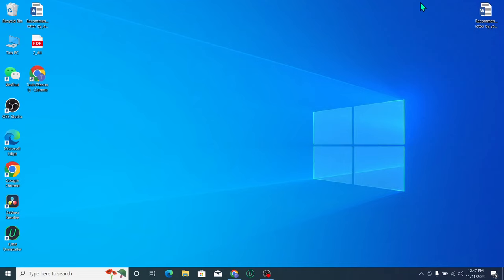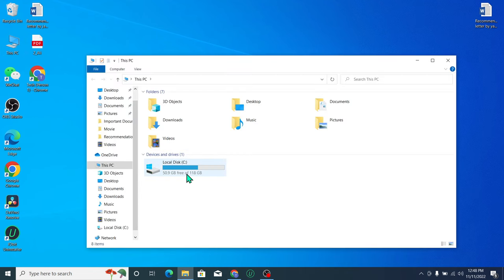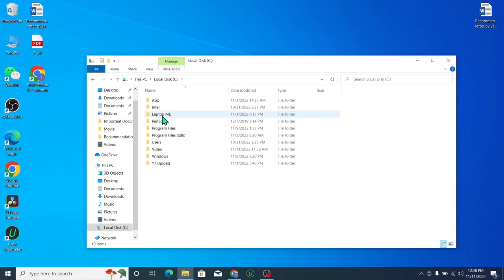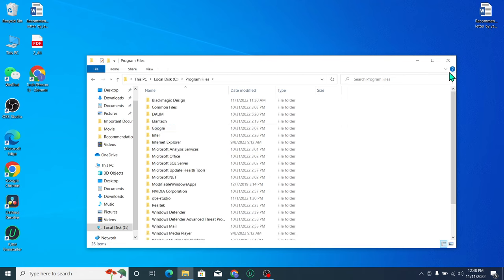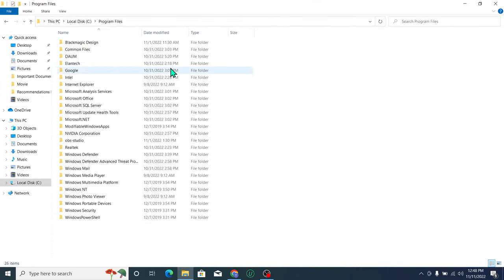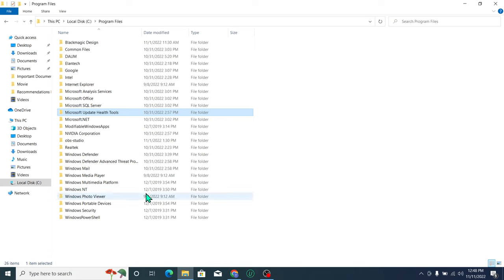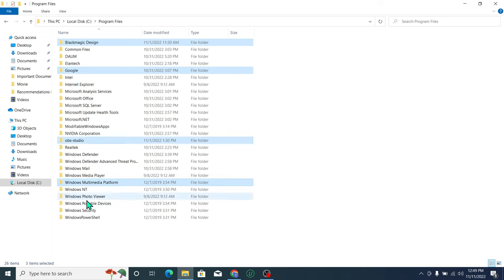How To Select Multiple Files In Laptop